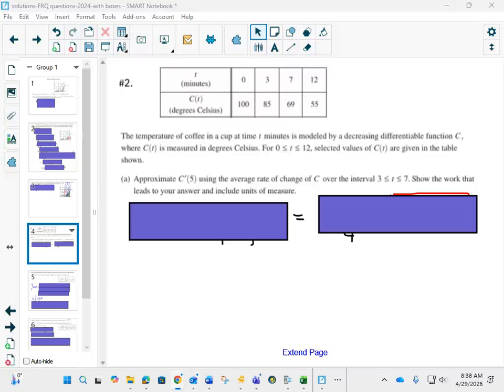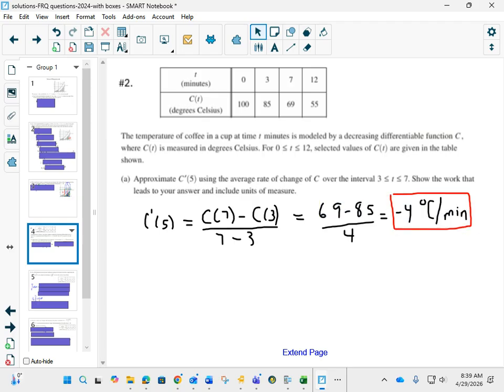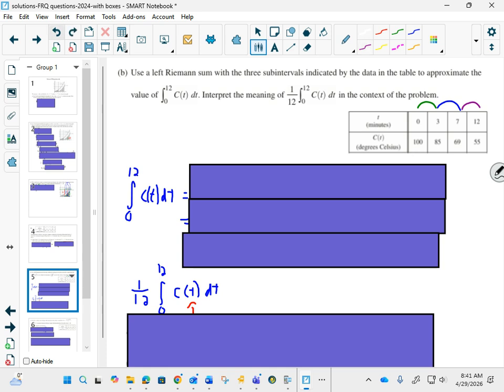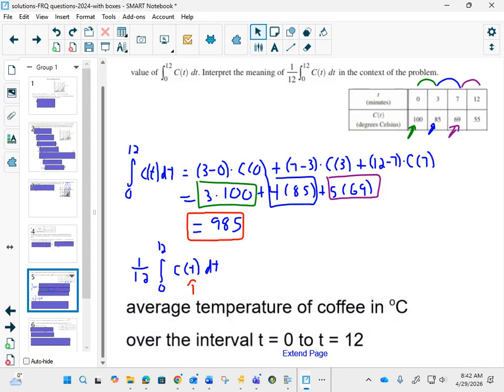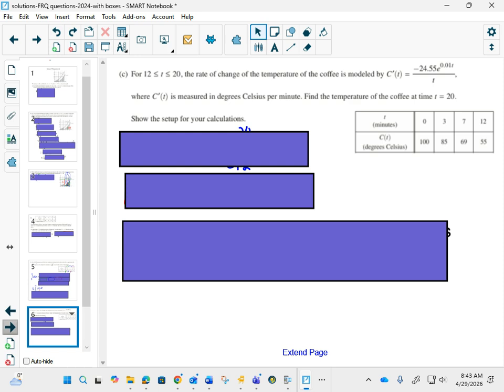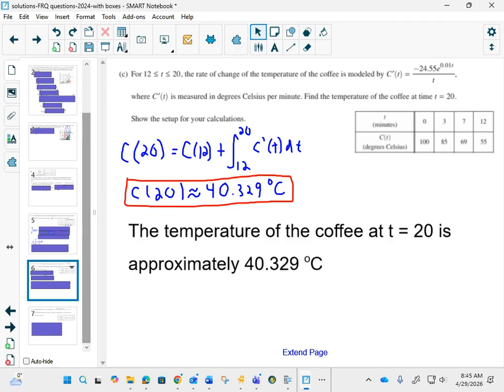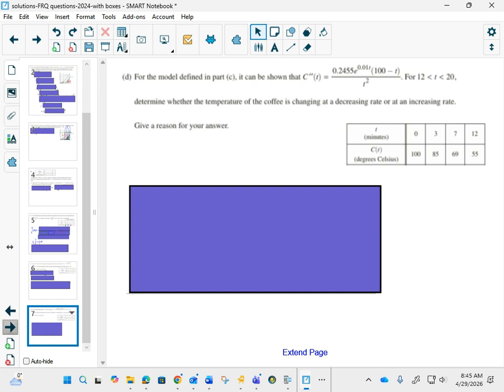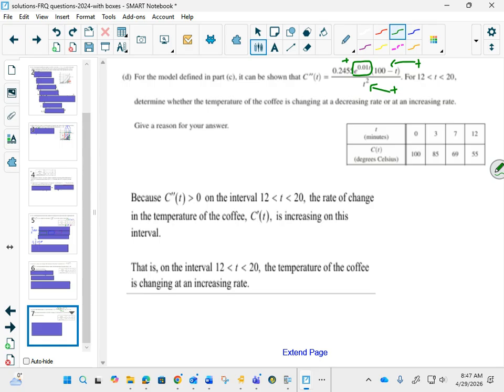42AP FRQ Review